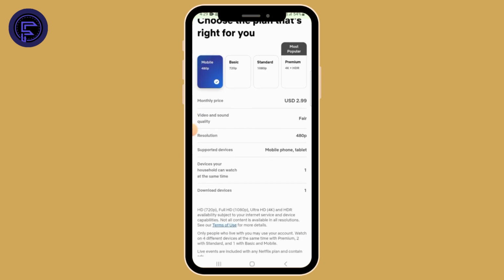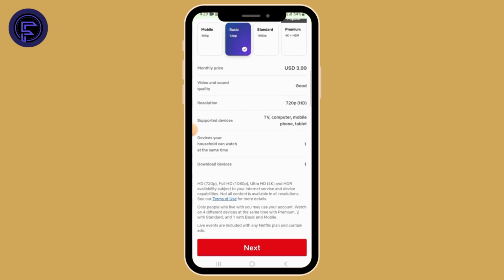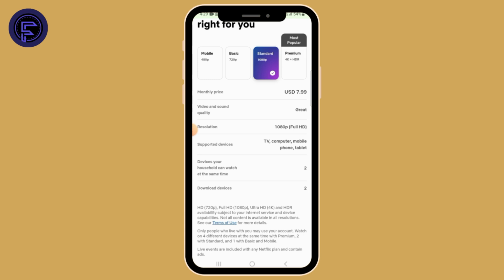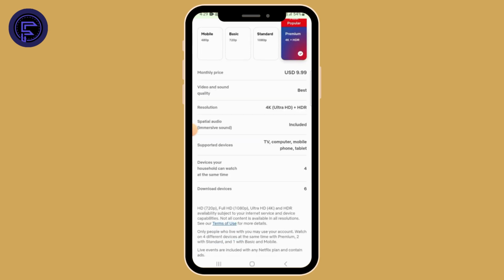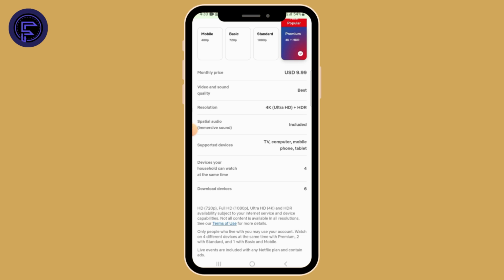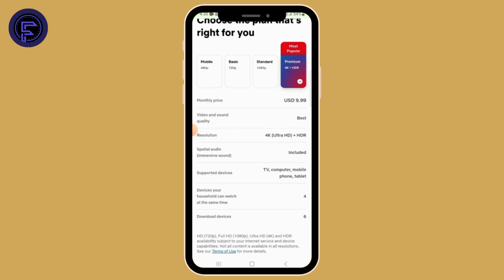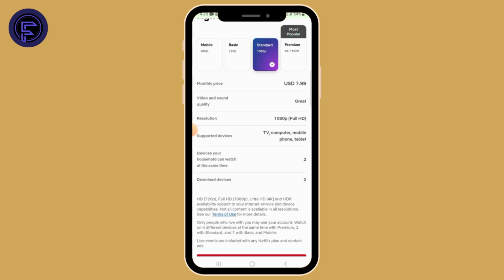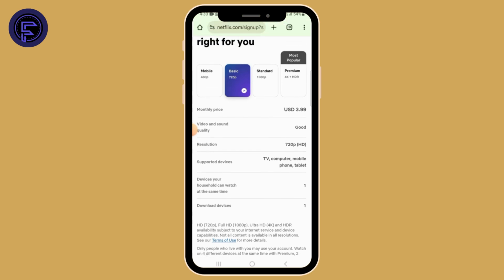How to Choose a Netflix Streaming Plan in 2025 – Best Tips & Comparison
How to Choose a Netflix Streaming Plan in 2025 – If you’re unsure which Netflix plan is right for you, this guide will help you compare options, understand pricing, and pick the best plan for your devices. Works for mobile, desktop, and smart TV users to get the most out of Netflix.

00:05 - Intro & Why Choosing the Right Plan Matters
00:20 - Comparing Netflix Plans (Basic, Standard, Premium)
00:50 - Tips for Picking the Best Plan

✅ What you’ll learn in this video:

Differences between Netflix Basic, Standard, and Premium plans

How to choose a plan based on devices and streaming needs

Tips to avoid overpaying or choosing the wrong plan

Mobile, desktop, and smart TV considerations

Make an informed choice and enjoy Netflix streaming that fits your viewing habits perfectly!